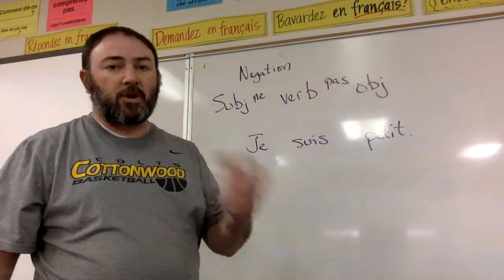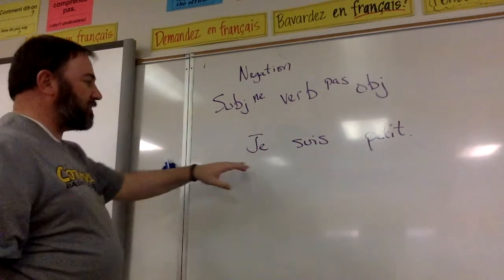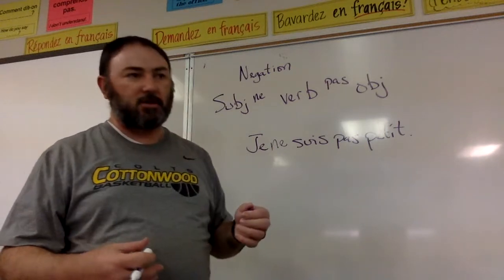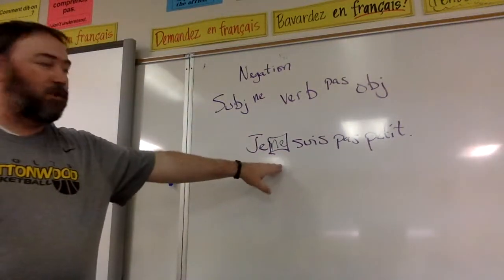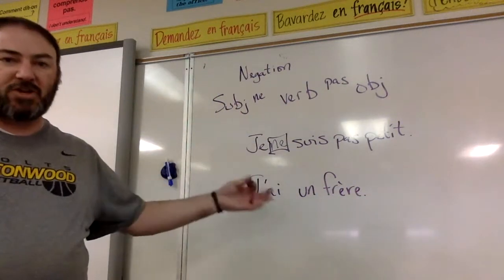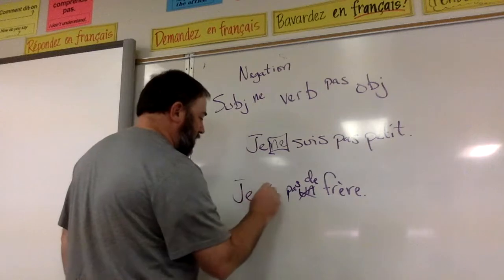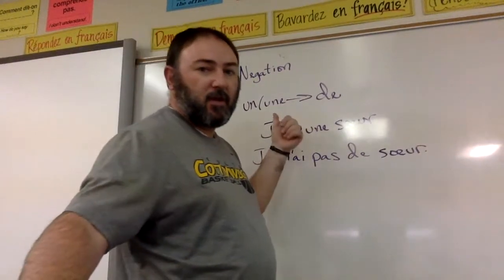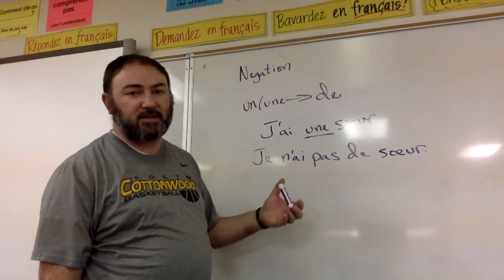Negation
How to make a sentence negative in French